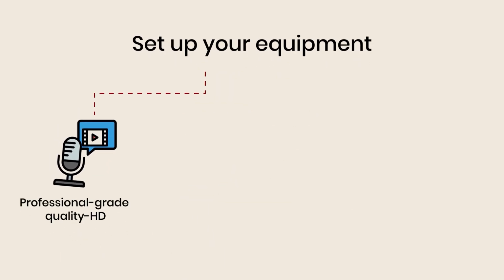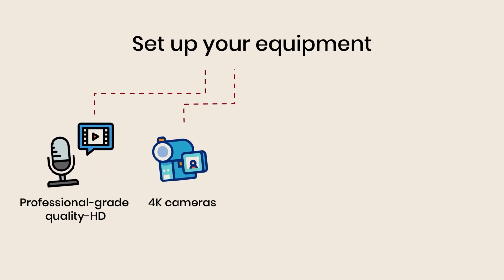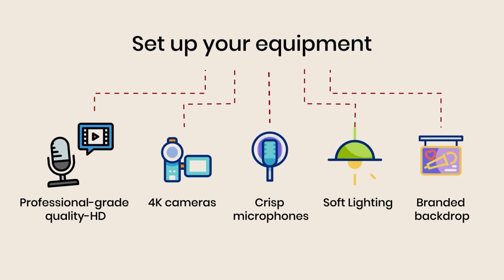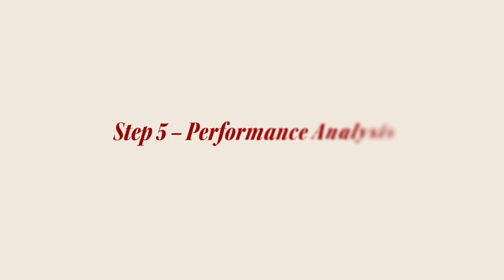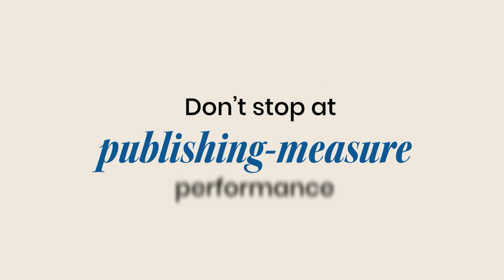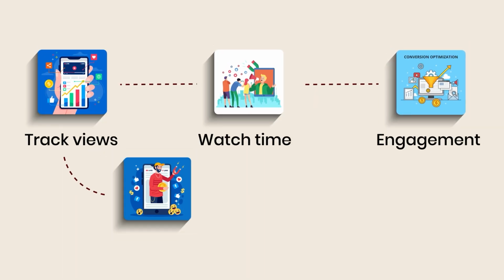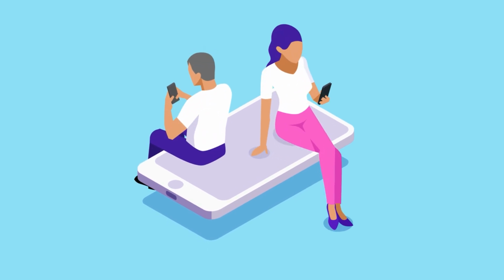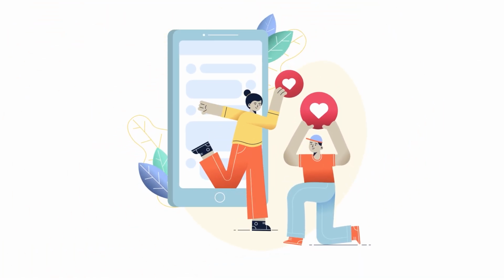Video Production Process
Want to create powerful, high-impact videos that educate your audience, build trust, and grow your crypto brokerage business? This step-by-step guide walks you through the entire video production process—from planning to publishing—designed specifically for crypto brokers, fintech creators, and Web3 brands.

In this video, you’ll learn:

Step 1: Pre-Production Planning
How to define your video objective, understand your target audience, and craft a clear core message that sticks.

Step 2: Production Essentials
The must-have equipment, on-camera delivery tips, and recording techniques for creating professional-grade videos.

Step 3: Post-Production Editing
How to simplify complex crypto topics using visuals, add branding elements, and polish your content for maximum impact.

Step 4: Optimization & Publishing
SEO-ready titles, descriptions, thumbnails, subtitles, and multi-platform distribution for maximum reach.

Step 5: Performance Analysis
Learn which metrics matter most and how to refine your video strategy using real audience data.

Whether you're educating new traders, onboarding clients, or promoting your platform, this guide will help you produce videos that captivate, convert, and establish long-term credibility.